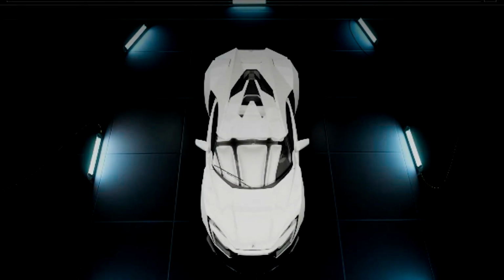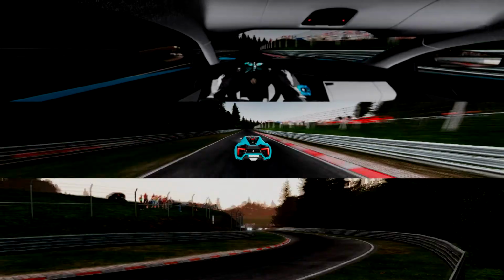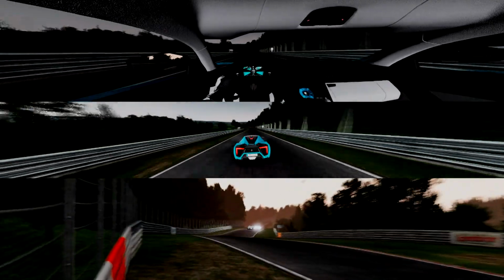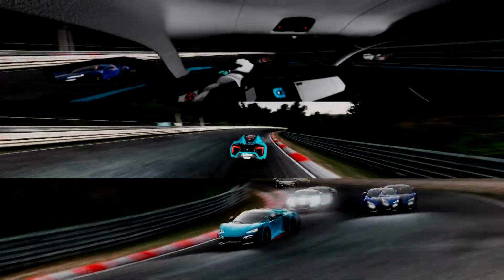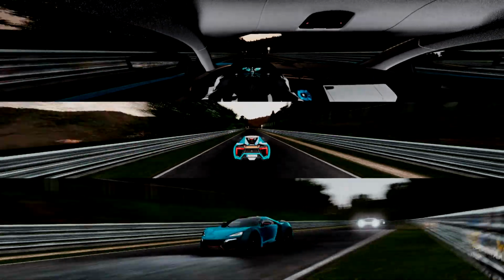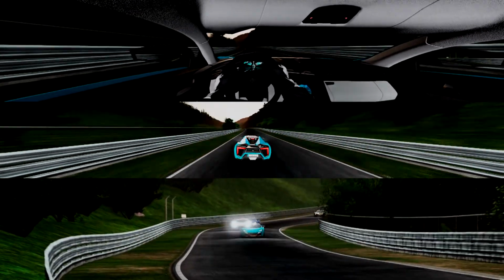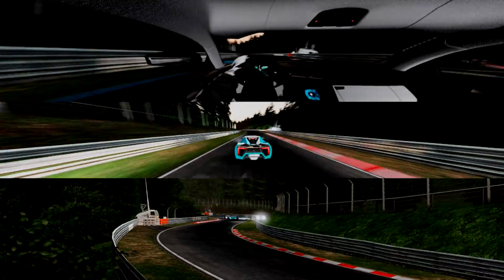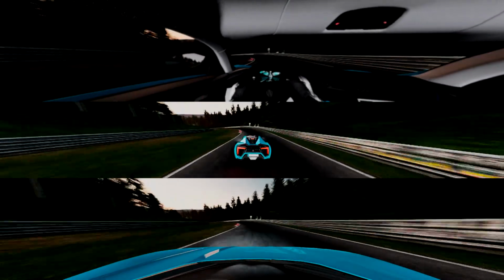Wolves in the Ring - Lykan Hypersport at Nurburgring!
Today we take the Lykan Hypersport around Nurburgring! We will review some stats, take some corners, and make a few mistakes, but what better car than the world's most expensive sports car? The Scottish Skeptic will also be joining us for a quick history lesson on the Nurburgring!